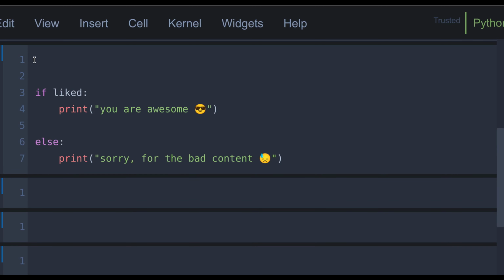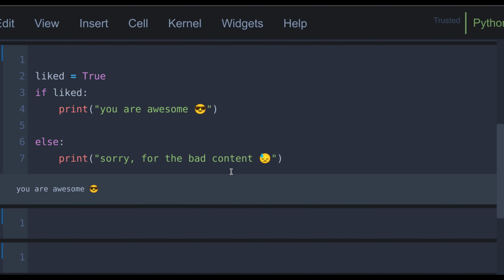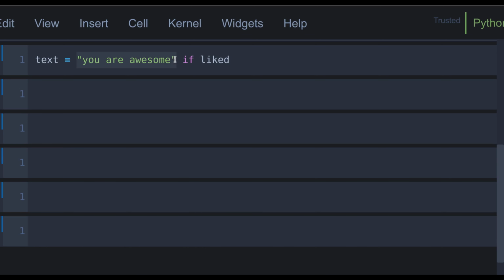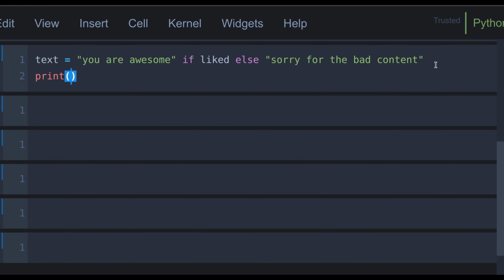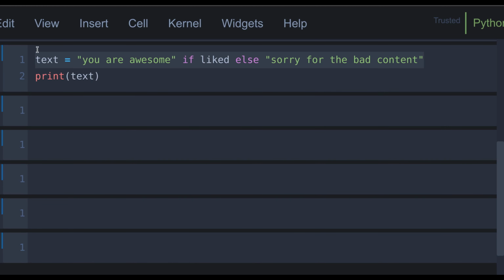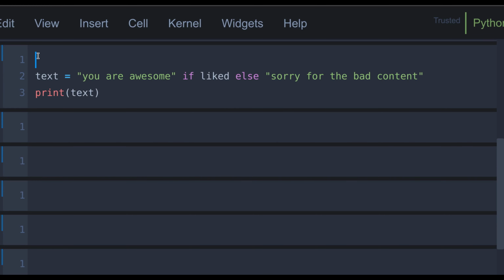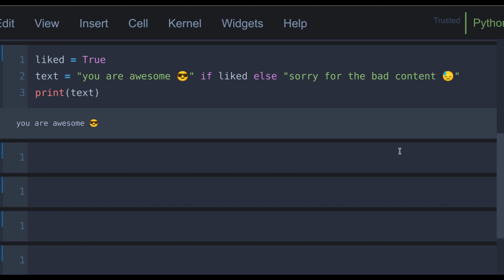How To Use If ELse Statement Like a Pro ?!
In This Video I Will Show you How to Use Simple IF ELSE Statements Like a Pro.If this is your first time in here,In this channel we are provide python related videos.if you want to become an expert in python make sure to punch that red button and hit that like button to enjoy my future videos.